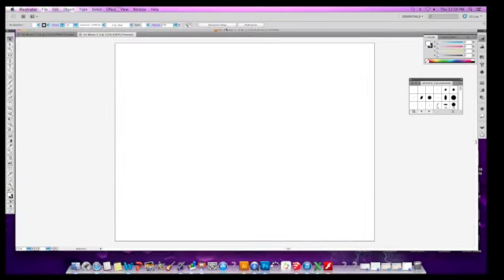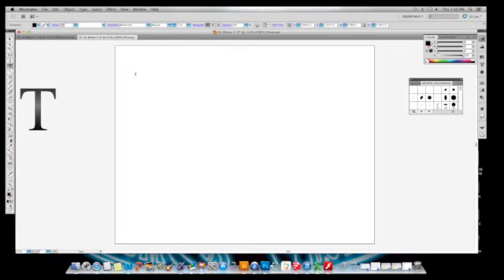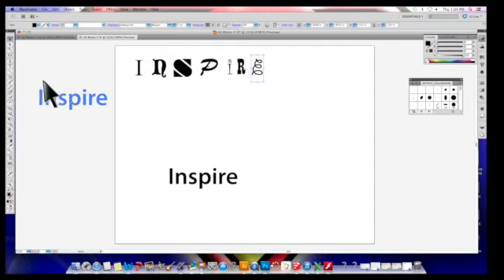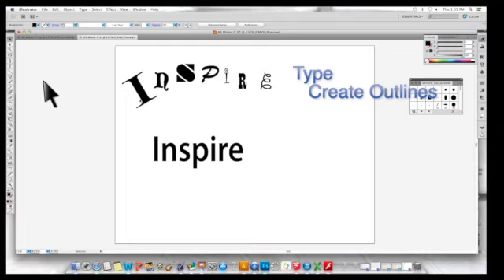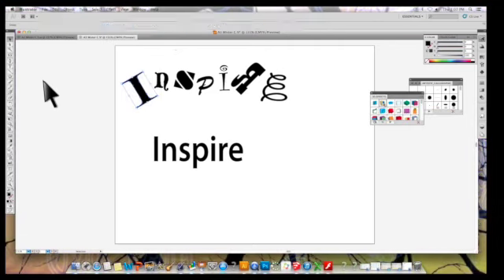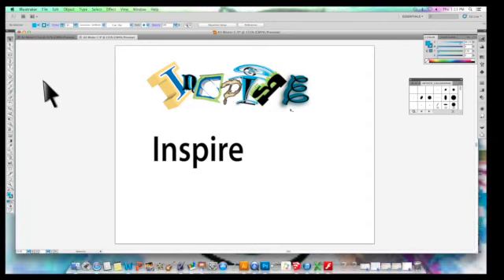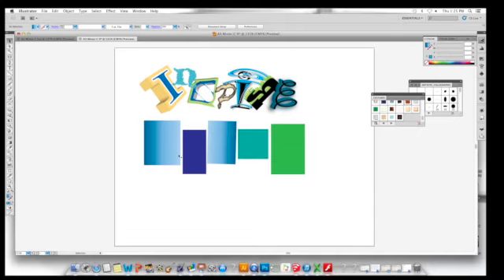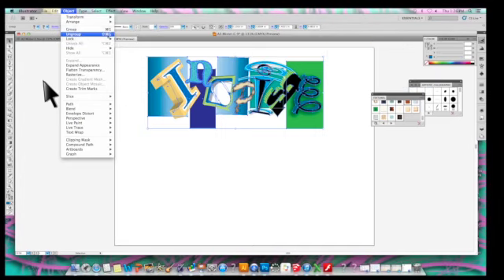BOLGER AI 678-3 Actions 3 Action Words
This video is about Words